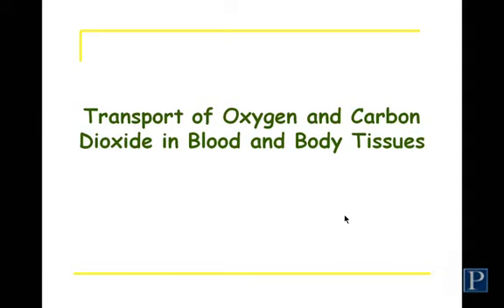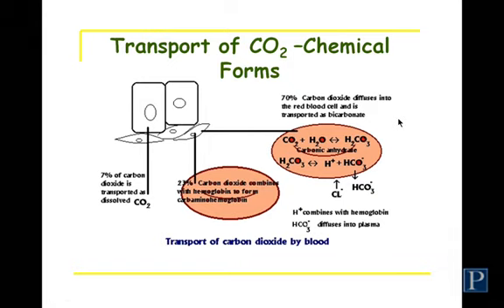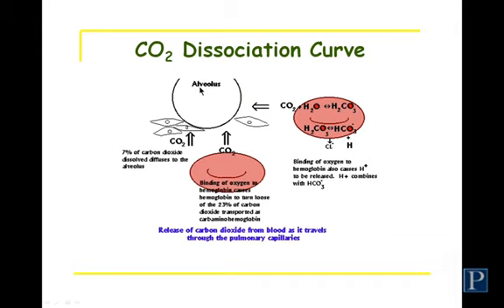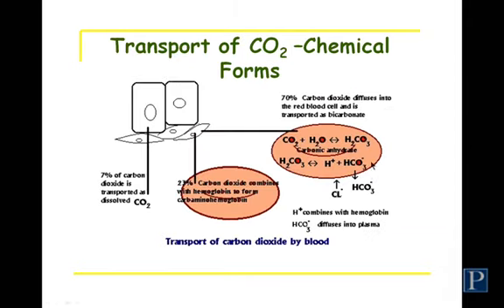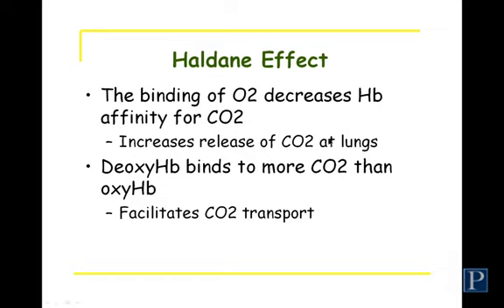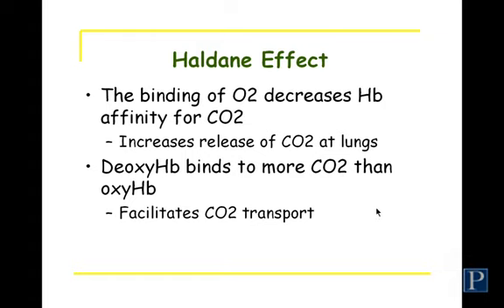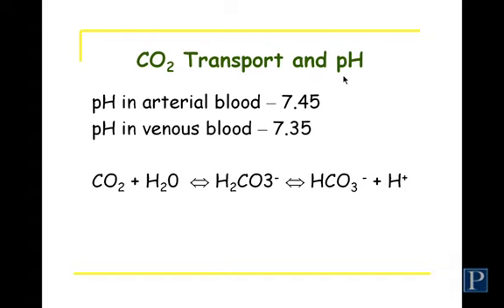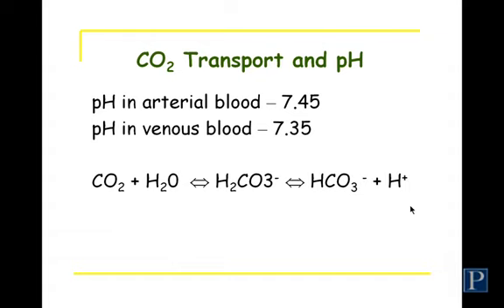Gas Transport Part 2